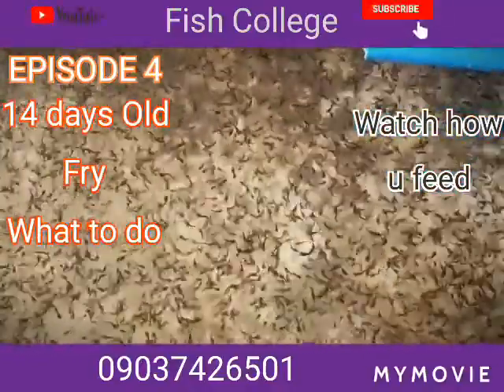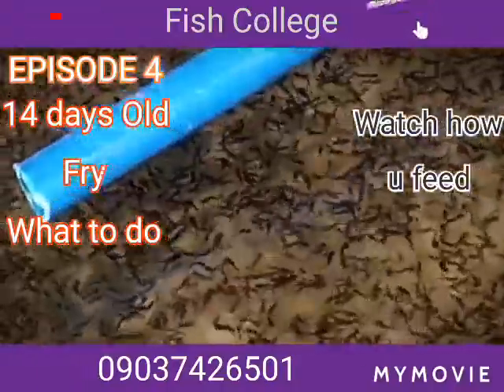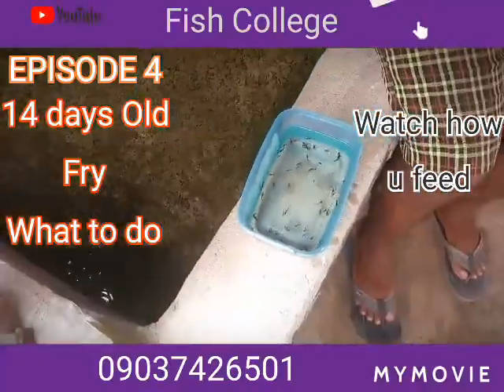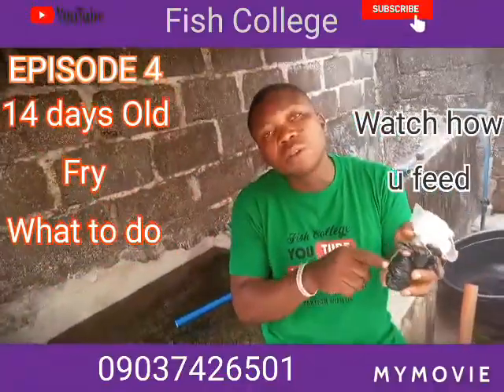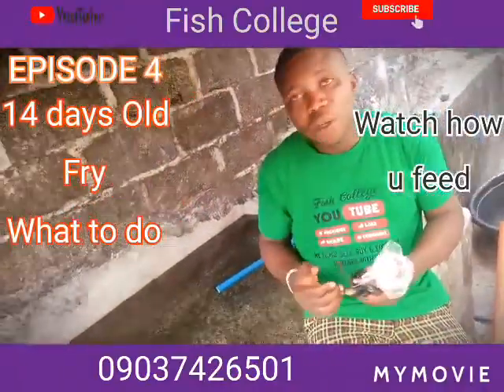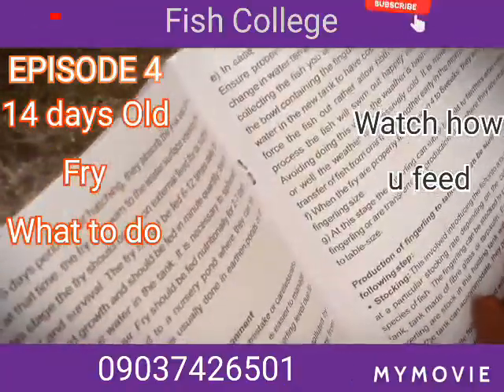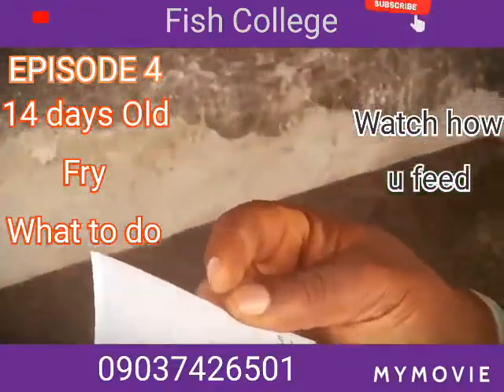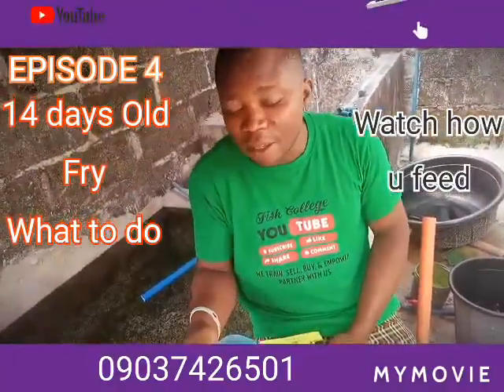Catfish FRY Management without tears.Episode 5.days 14 Old Catfish fry.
Fry management is a very critical stage in the Management.This episode gives an eye Opener on what to do to manage your fry effectively.